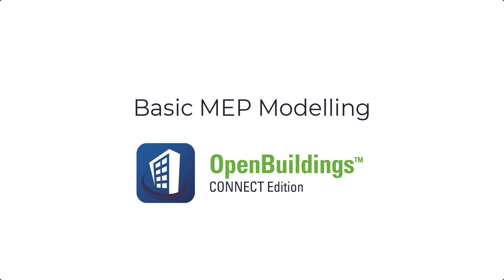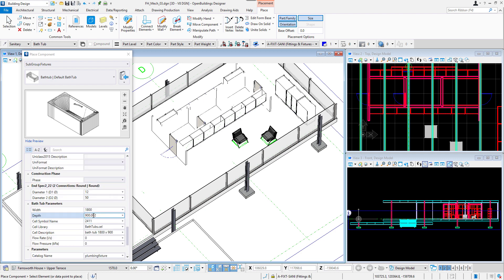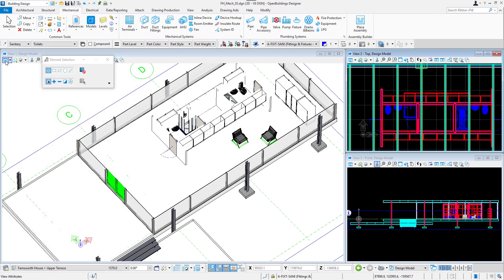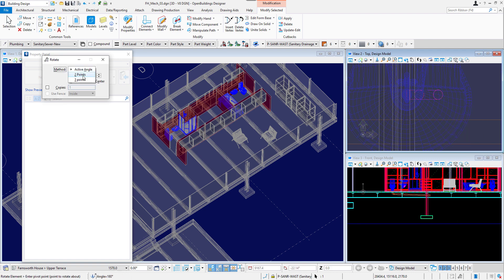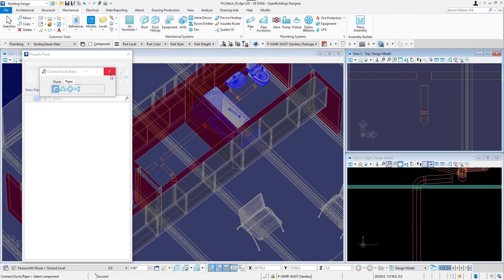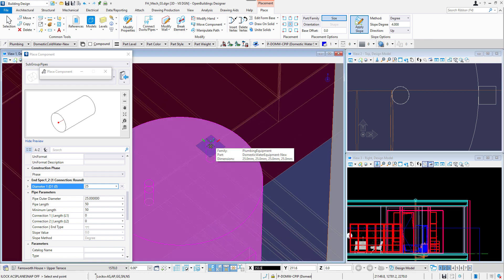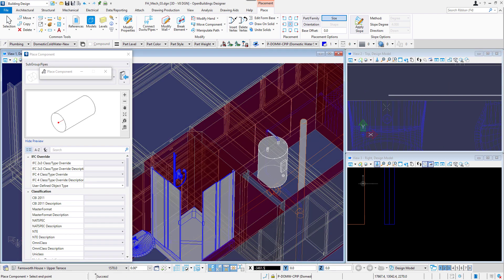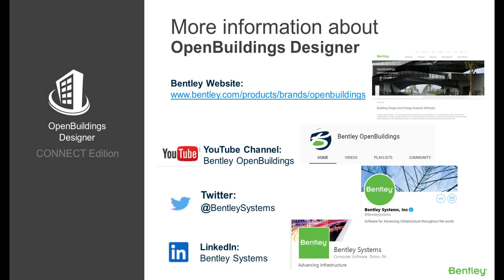OpenBuildings CONNECT Edition Update 7 - Basic MEP Modelling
In this video, you will learn how to use the OpenBuildings Designer MEP modelling tools to create a simple building services model inspired by Mies van Der Rohe’s Farnsworth House.